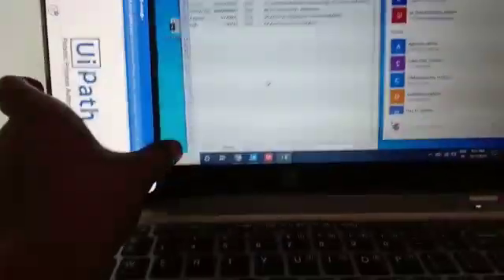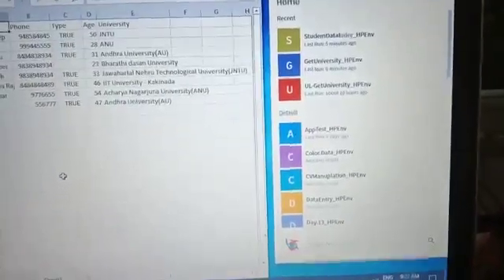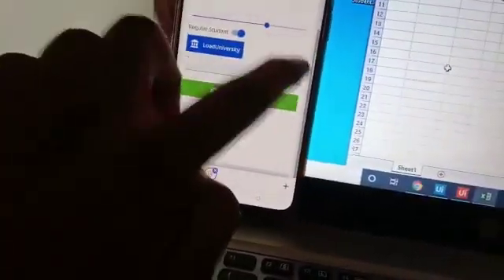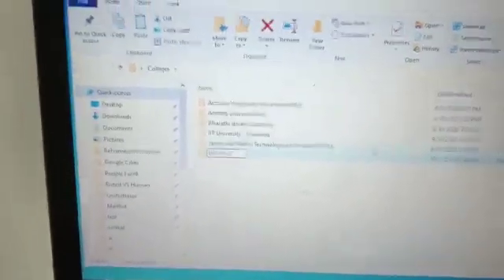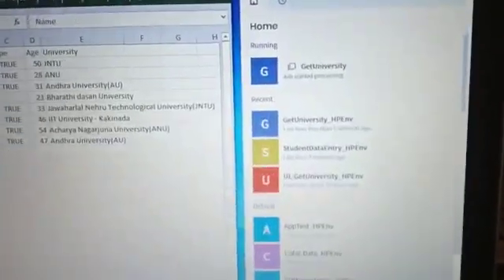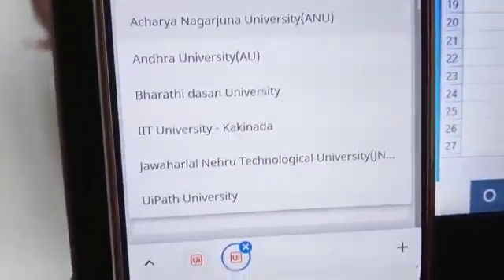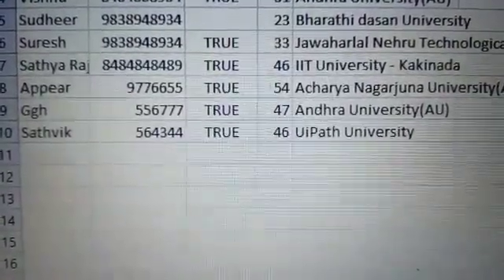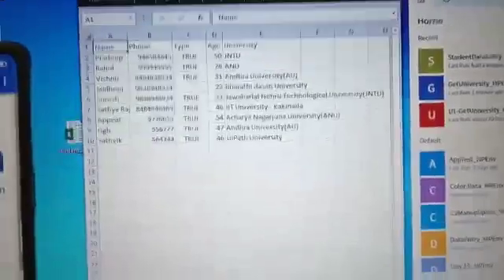How to Run Uipath Mobile App | Data Entry in Uipath App | UiPath Apps excel | Uipath Learner